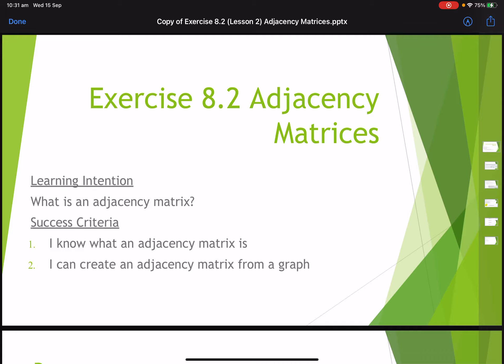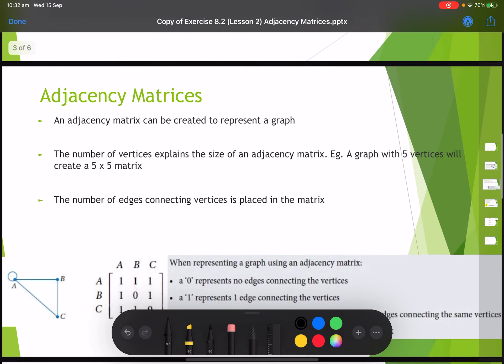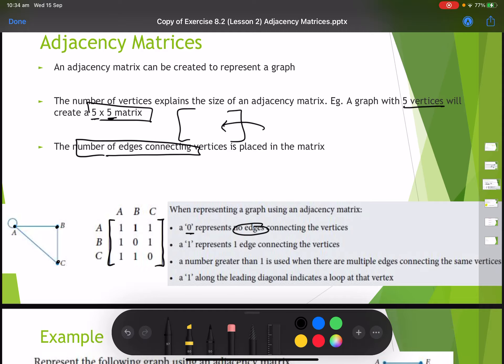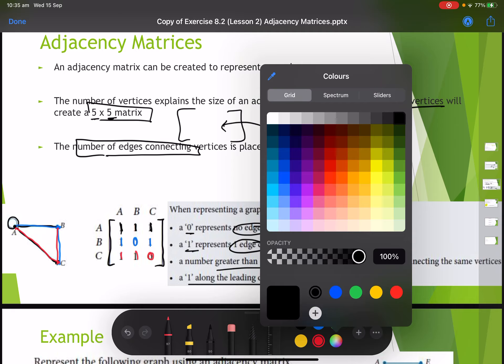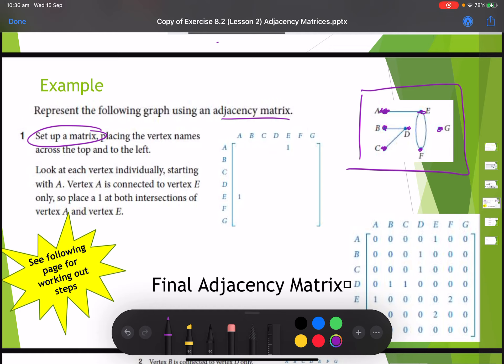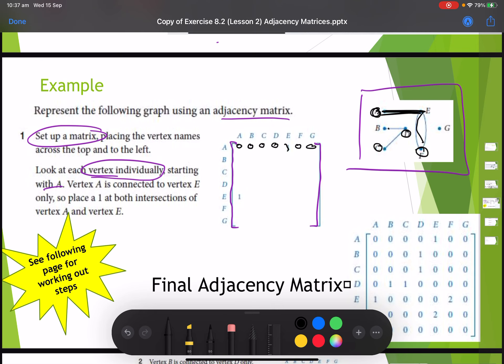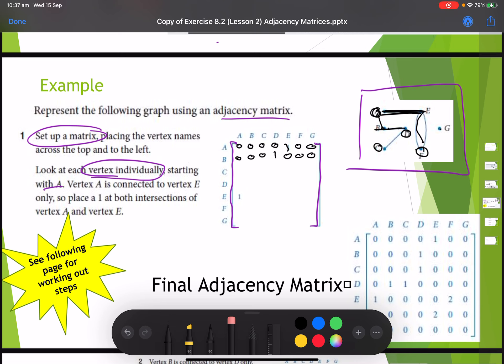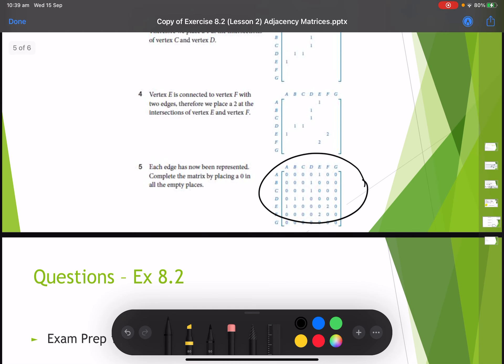Adjacency Matrix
Yes I’m aware that I can’t say Adjacency properly haha